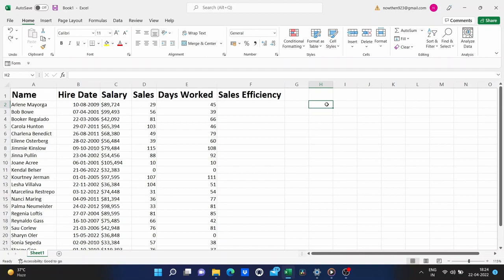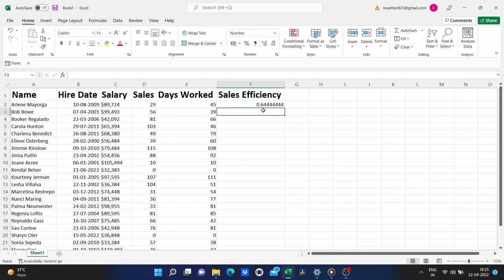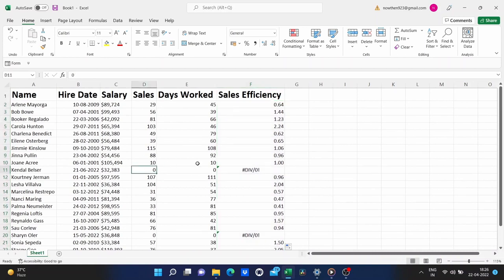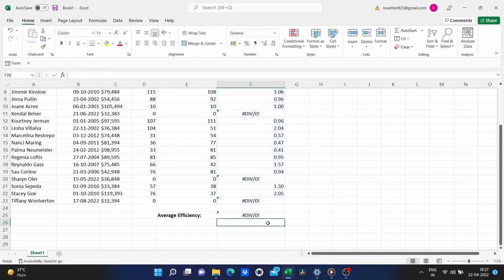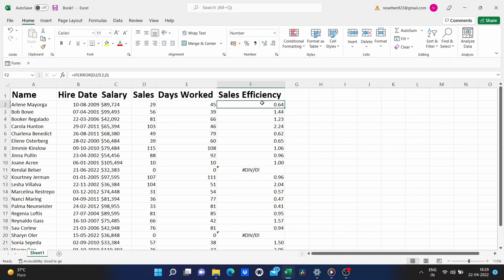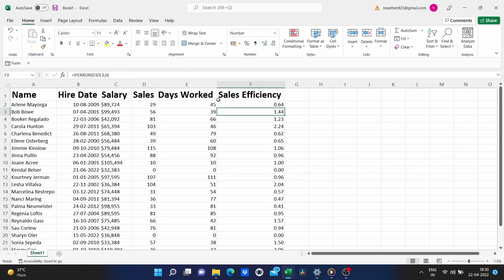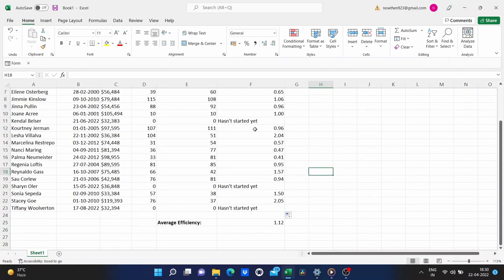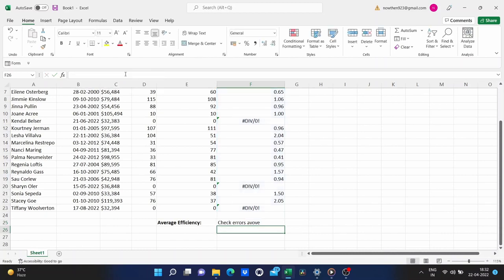How To Use Iferror Function In Excel (Excel Tutorial)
In this video, I will show you how to use the IFERROR function in Excel. This is an absolute MUST-KNOW function for any spreadsheet user!This function automatically corrects errors that are created by other formulas.
I will also cover some of the best ways to use this function.

The Iferror function in Excel is a great way to deal with errors that occur when formulas are copied from one cell to another. This function will return the value that you specify if an error occurs. For example, if you have a formula in cell A1 that refers to cell B1, and you copy the formula down to cell A2, the formula in A2 will now refer to cell B2. If cell B2 is empty, you will get an error. However, if you use the Iferror function, you can specify what should happen if an error occurs. For example, you could enter =iferror(A1/B1), which would return 0 if an error occurred. This can be very useful when dealing with complex formulas.

View more videos about topics below:
Excel Tutorial